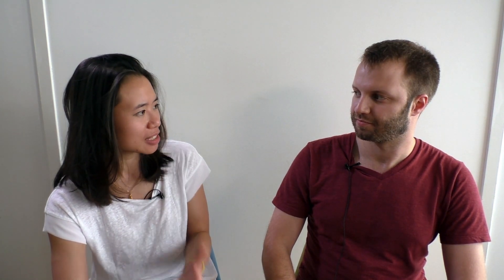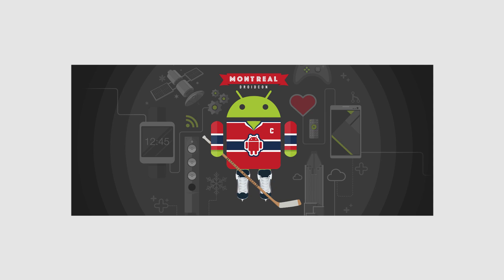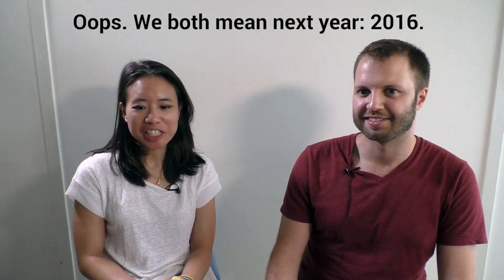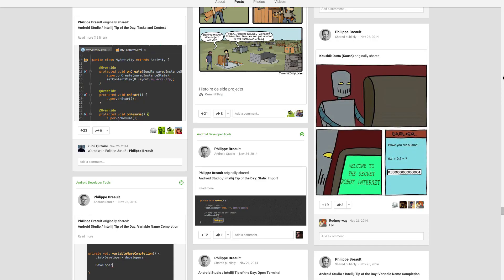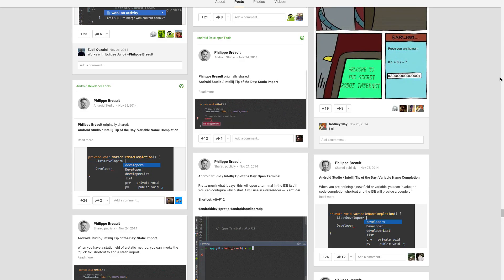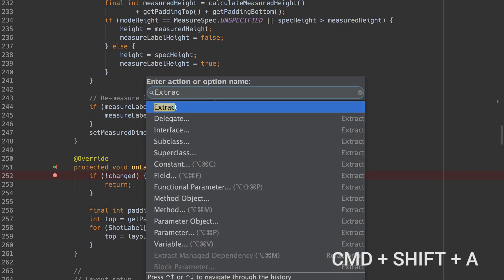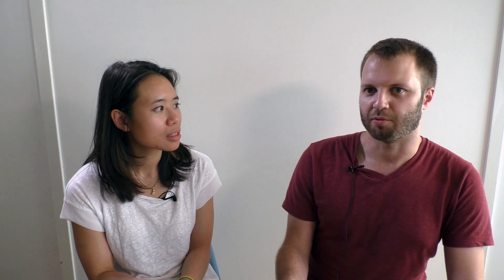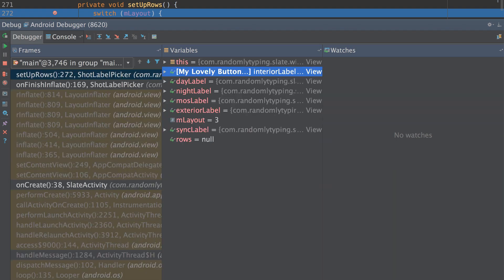Philippe Breault: Touch System, Android Studio Shortcuts, Droicon Montréal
The day before Droidcon NYC, Huyen gets in touch with Philippe Breault (GDE and Droidcon Montreal co-organizer) to talk about the Touch System, Droidcon, and Android Studio shortcuts.

(We will add the video link once it's uploaded.)

Photos used courtesy of Chiu-Ki Chan, Touchlab, and Droidcon Montreal.

Thanks again to DramaFever for allowing us to film at their office.